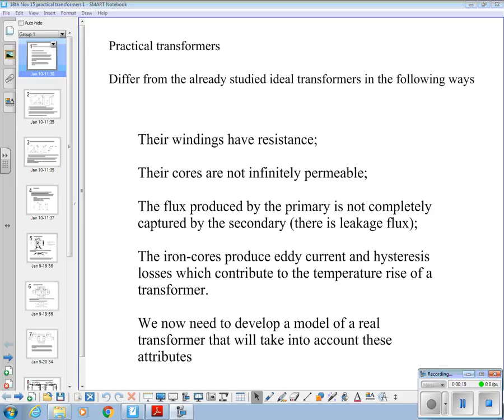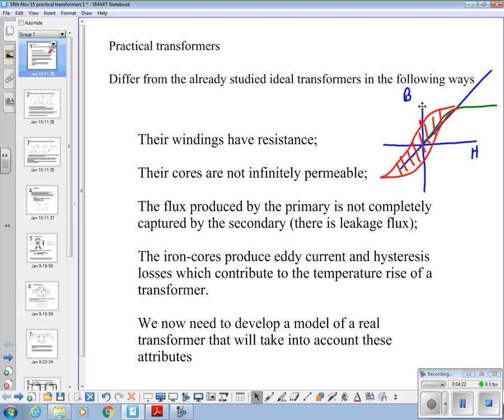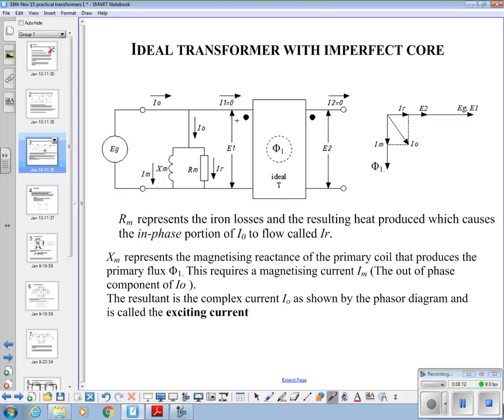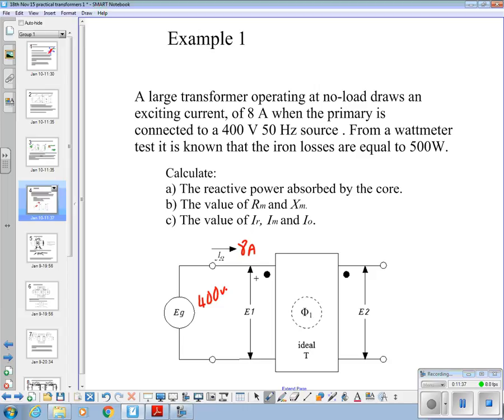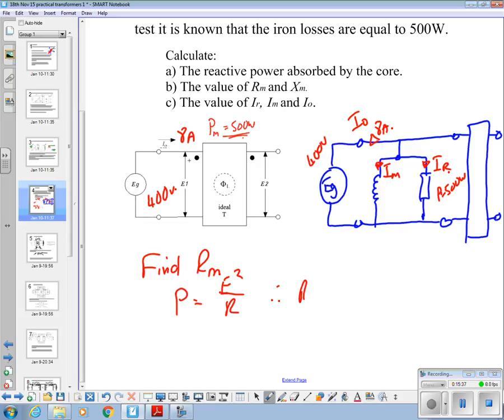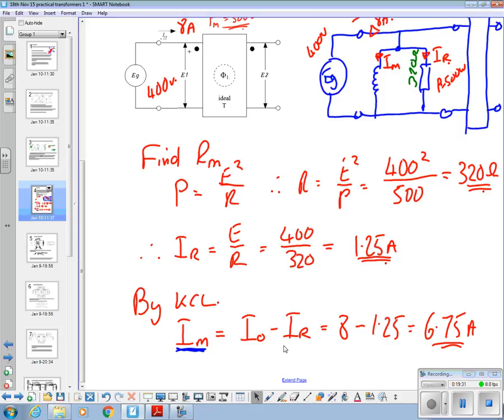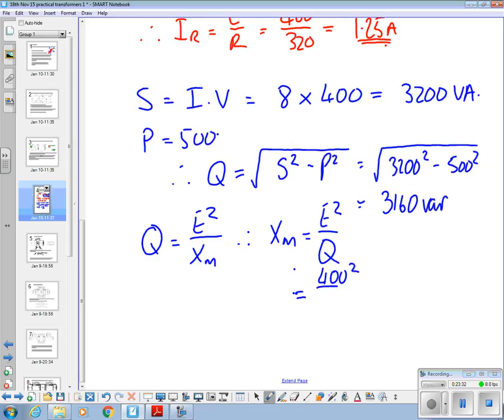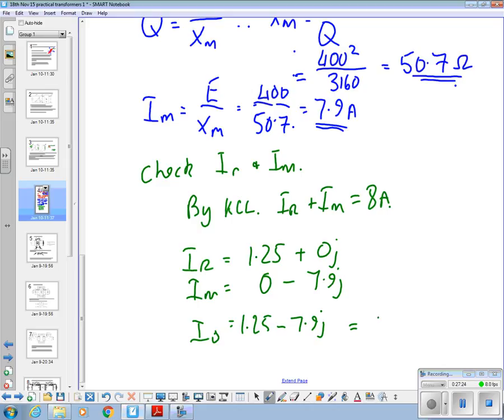November 18th Part 1 Practical transformer model off-load